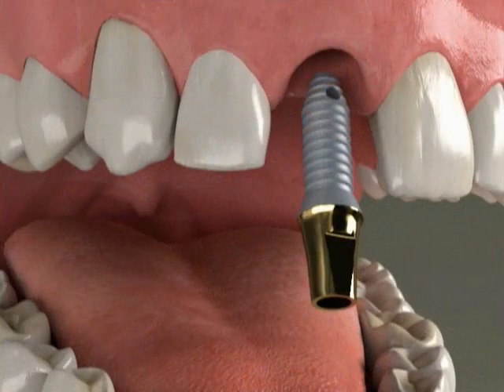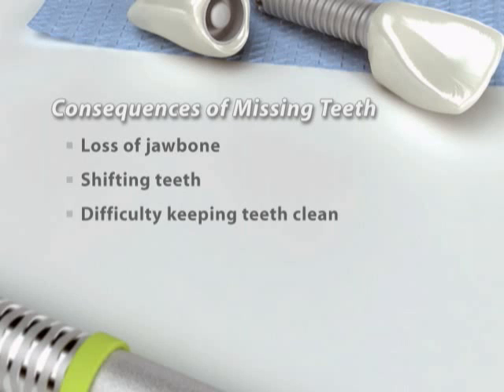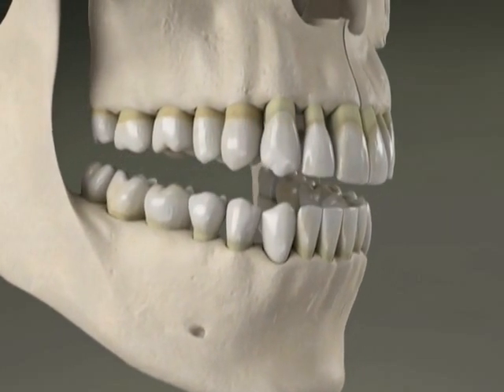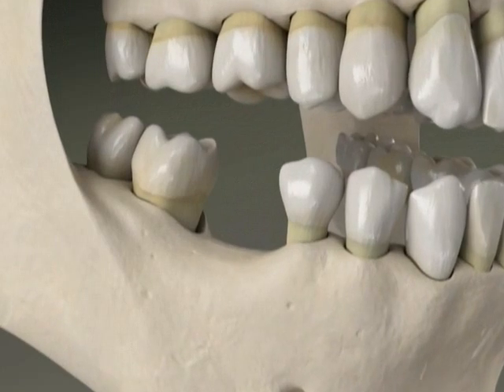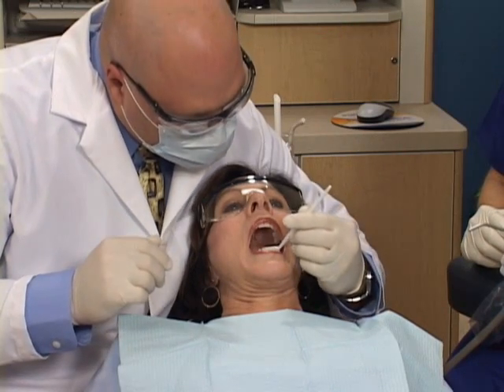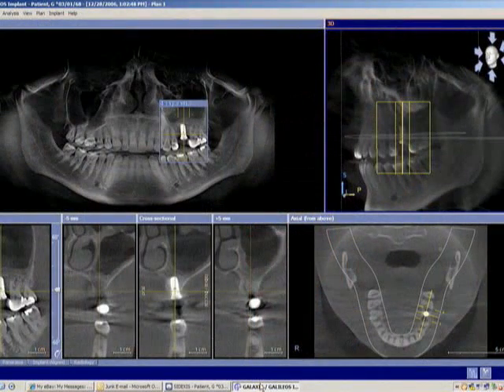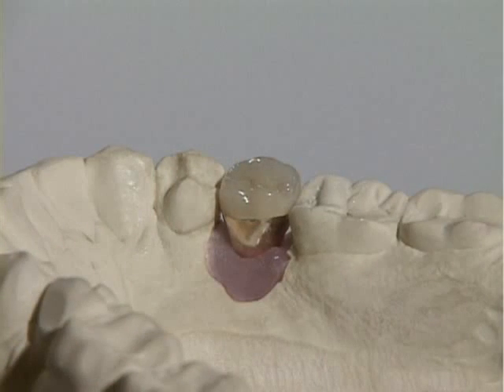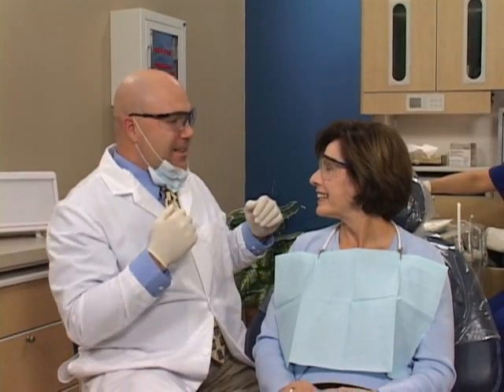Dental Implants - Reasons to Replace Missing Teeth - Denville, NJ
Denville Implant and Cosmetic Dentistry Center

Dr. Hal Kimowitz founded Denville Implant and Cosmetic Dentistry Center, and now Dr. Adam Kimowitz, his son, treats patients and works with the team. Because of this history, Drs. Adam and Hal Kimowitz understand the importance of family, and the value of your familys smiles. Our dedication to your comfort is rivaled only by prioritizing your optimal oral health, so rest assured that your family will feel relaxed in our competent and gentle hands.

Drs. Hal and Adam Kimowitz are General Dentists offering General Dentistry, Family Dentistry, Implant Dentistry, Cosmetic Dentistry to New Jersey, NJ, Denville, Parsippany, Mountain Lakes, Rockaway, Randolph, Boonton, and Morris County.